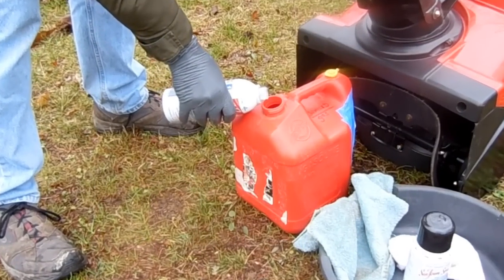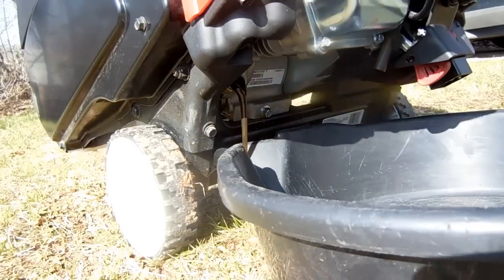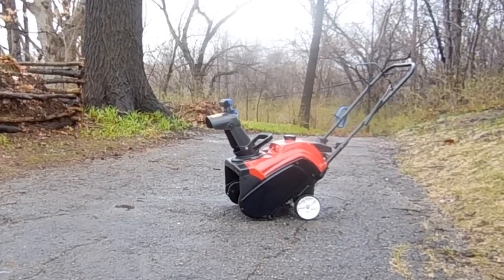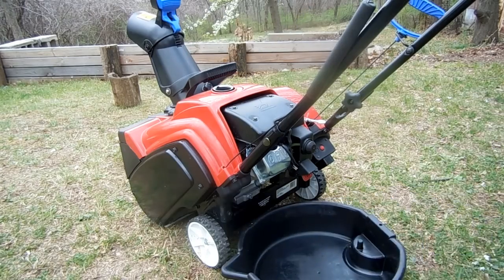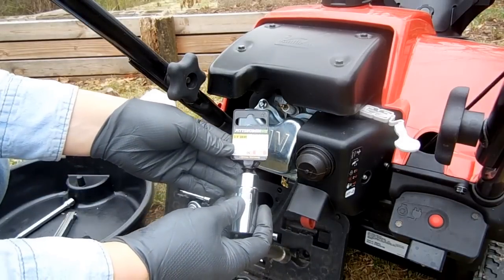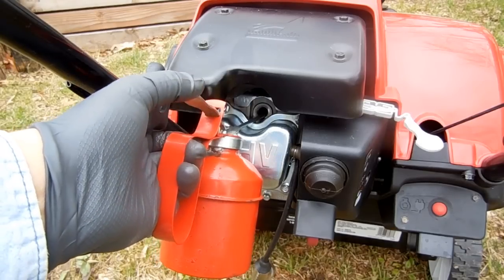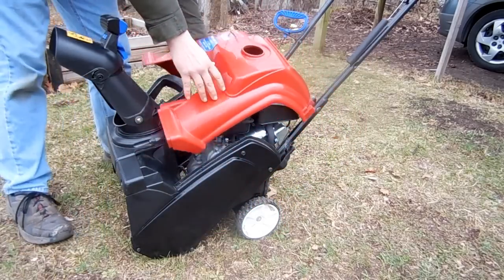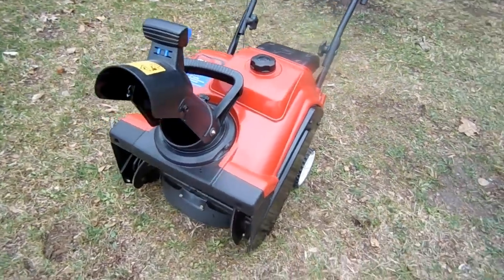Toro Snowblower Long Term Storage Preparation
I'm preparing my Power Clear 518 for long term storage.  This entails stabilizing the fuel and draining it from the fuel system, changing the oil, servicing the spark plug, washing the machine, and squirting oil into the combustion chamber.

A few basic hand tools are necessary, such as a 10mm wrench and Phillips screwdriver for the fuel drain plug, a 13/16" spark plug socket and extension, a funnel for the oil, a drain pan, and a few odds and ends.

You want your snow blower up and ready for action next Winter.  At the first surprise snow storm, fill your tank with fresh gas, start it up and go!